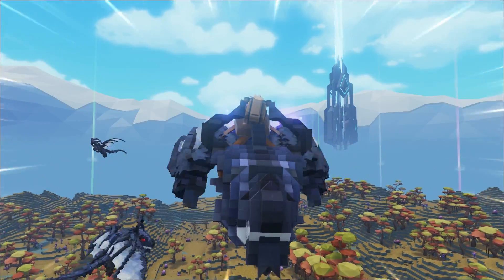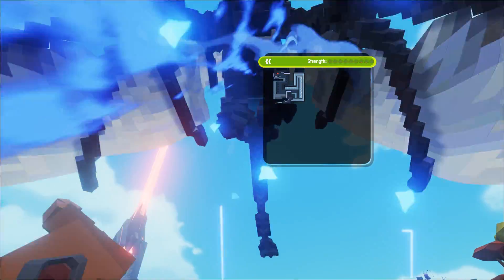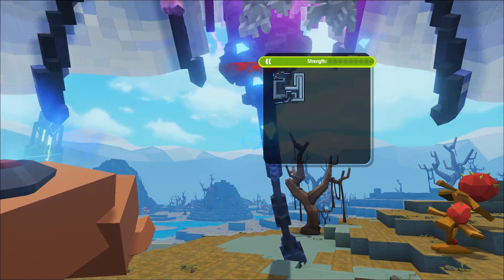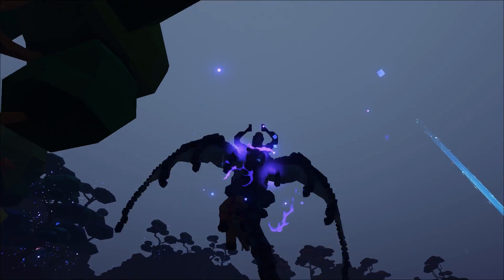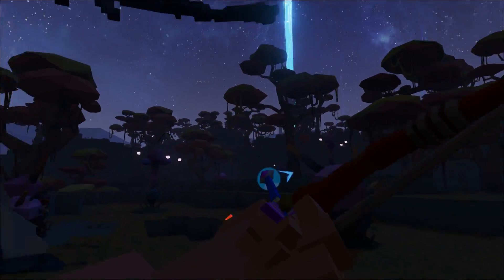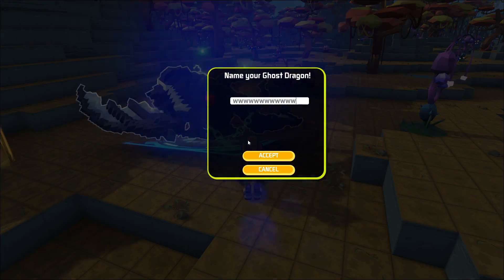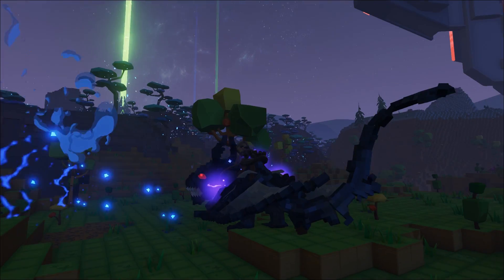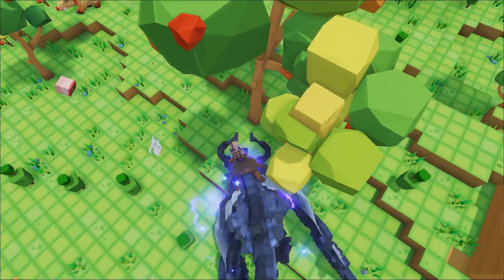Character Spotlight : Ghost Dragon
A character spotlight on the Ghost Dragon in PixARK.

PixARK is now available in Early Access on Steam and Xbox Game Preview!

Facebook.com/OfficialSnailGamesUSA
Twitter.com/SnailGamesUSA